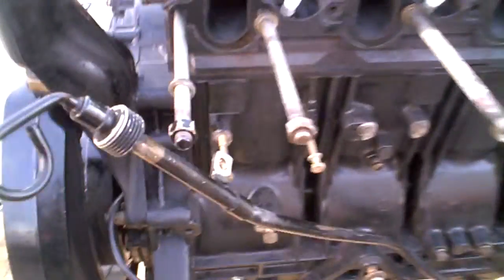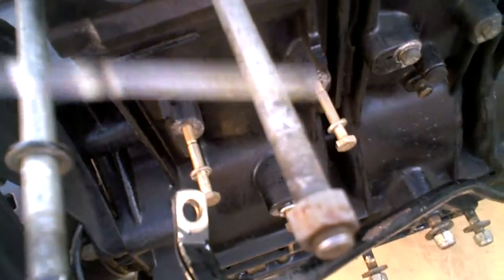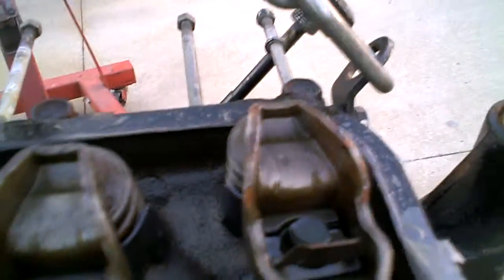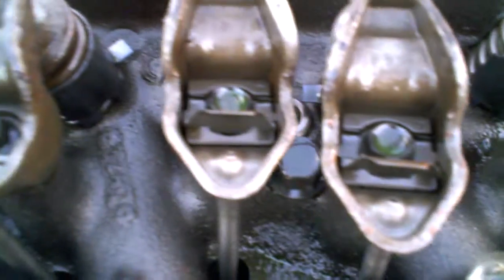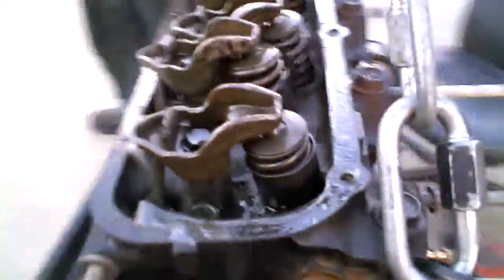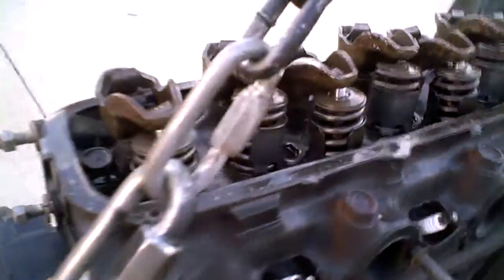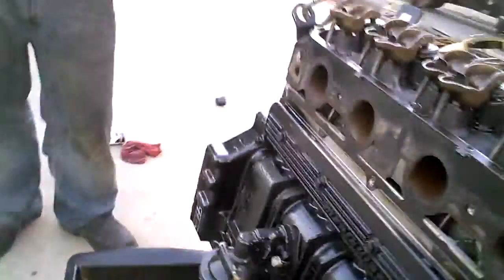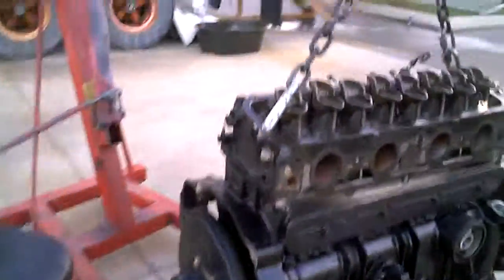3 7 Prior To Shipping 1 still complete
If you would like to purchase this or any other part we will put it on our website for immediate purchase through PayPal or credit card. We understand that it's unconventional to purchase items from youtube, so please note the 100% positive feedback on both of our eBay usernames: shipshapeparts and shiphape8968804.

All of the parts we sell are represented thoroughly and accurately to the best of our ability. We gladly accept full returns if you feel a part was misrepresented. We also will accept returns sans shipping costs if it turns out the part was not what you needed or a mistake was made in purchasing the part. No returns on electrical systems, as they are all tested and working properly when they leave our location.